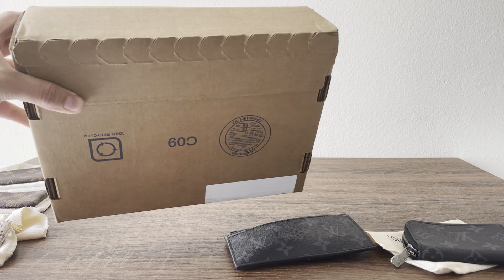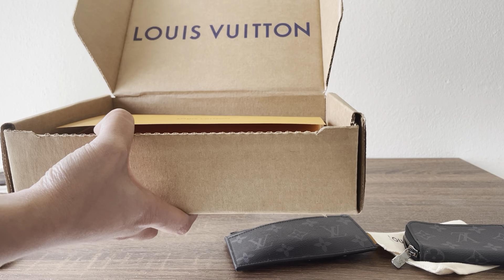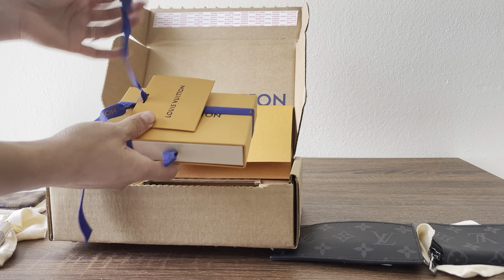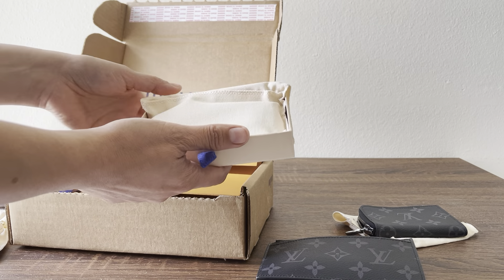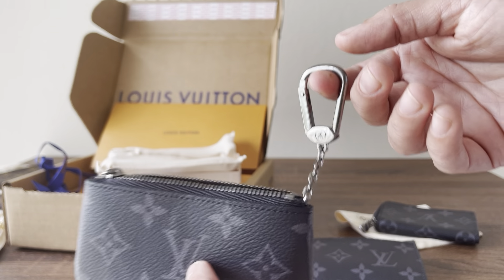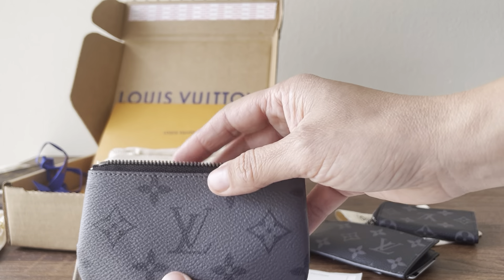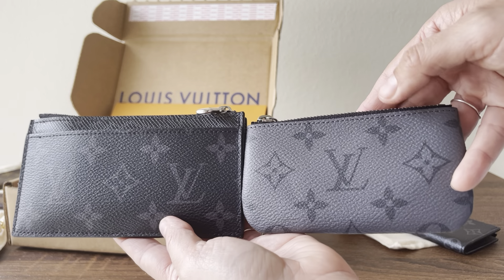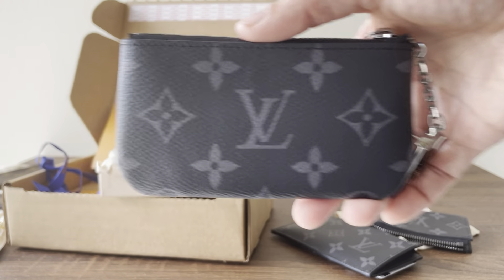Louis Vuitton Reverse Monogram Eclipse Key Pouch Unboxing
The hardware it’s described as silver color on the website but it’s more like a gunmetal color or dark silver. I compared hardware to another LV monogram eclipse slg with actual silver hardware.